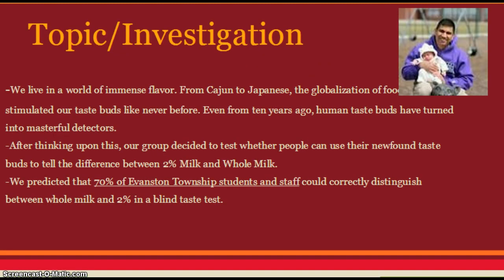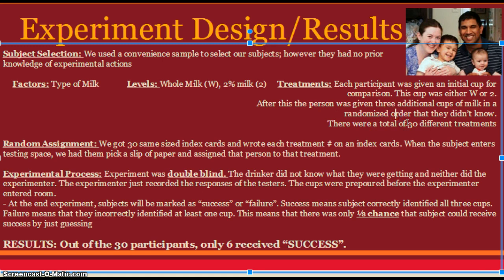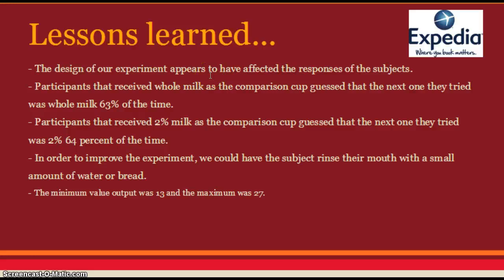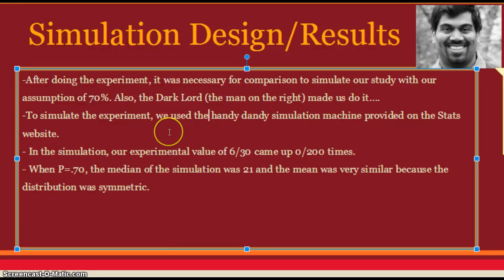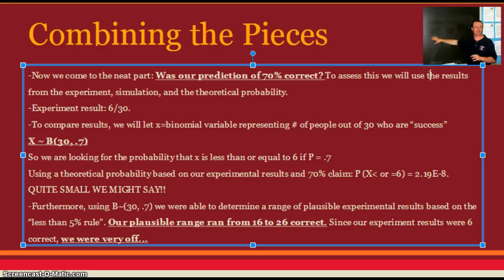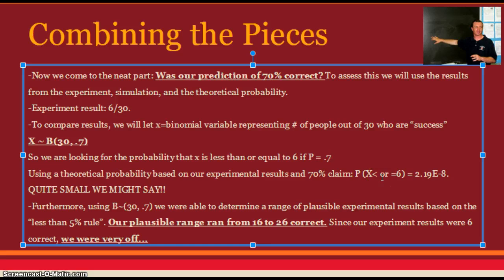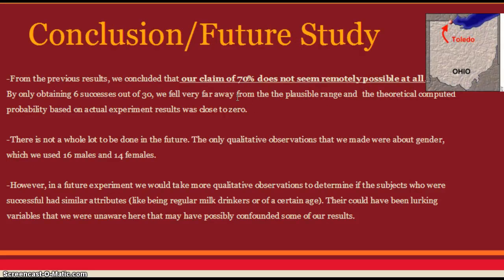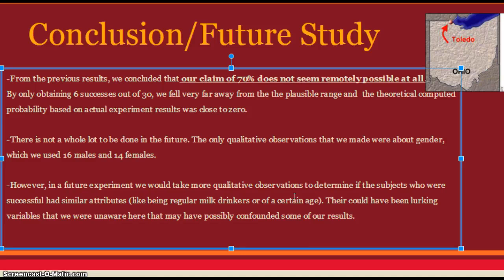ETHS Period 3 Statistics Second Quater Project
This is our Project. Shoutout to Mr. J